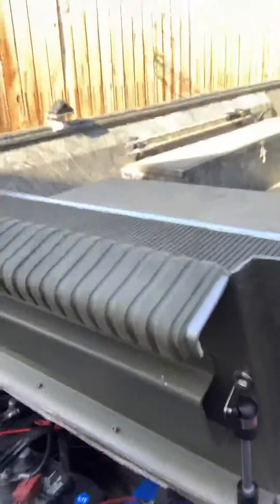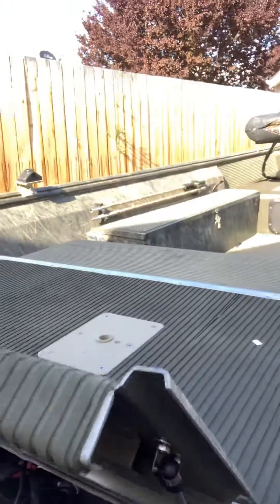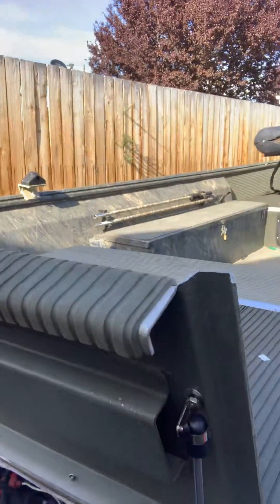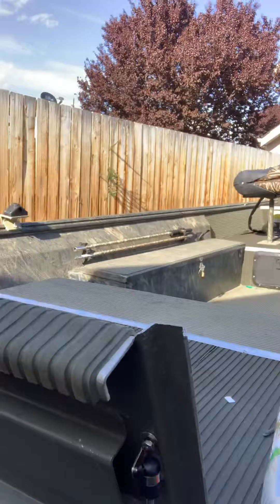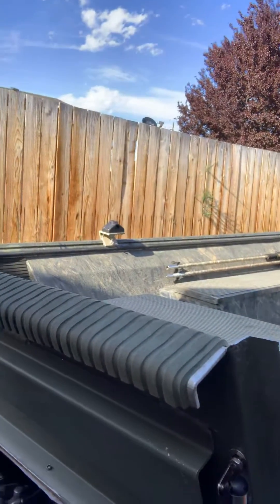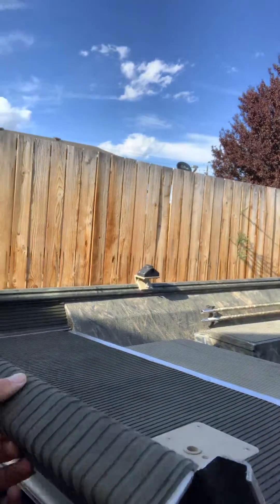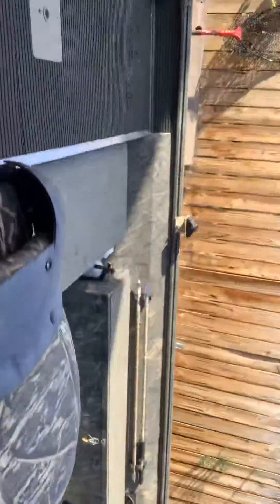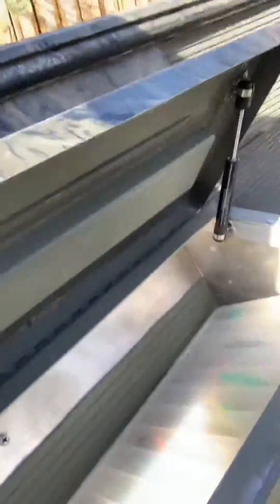Gas strut lift assist specifications for boat hatch and boxes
Brief video on gas strut specs for aluminum boat boxes and hatches.